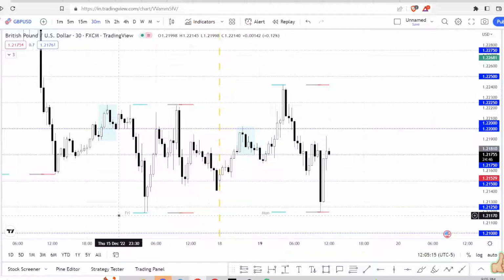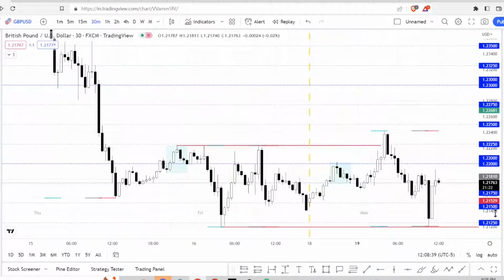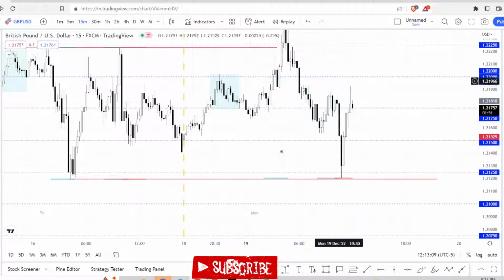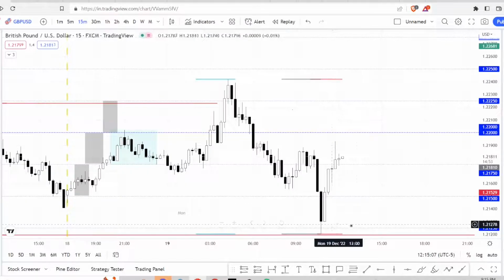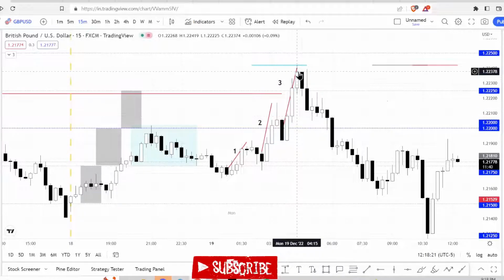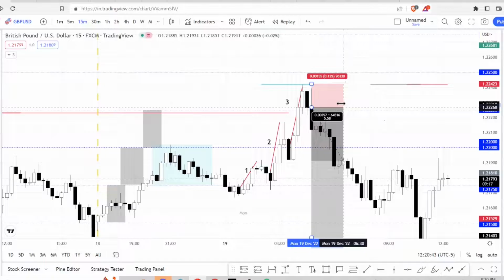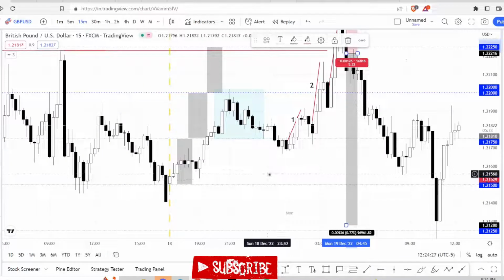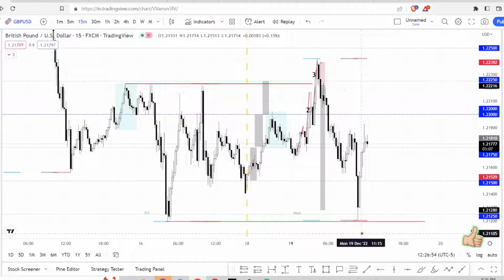TWEEZER TOP ENTRY - GBPUSD TRADE BREAKDOWN #9 - 19/12/2022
Hey! Enjoy my FREE educational analysis. Learn to trade Forex and become a full-time trader. This content is a bit advanced to learn Forex from beginners.

Inspired by Stacey Burke Trading

Inspired by FirePips Jeffrey Benson

Inspired by Live Trading by TraderTV Live, a video called  Watch Day Trading Live - April 13, NYSE & NASDAQ Stocks (Live Streaming)

Inspired by Invest For Wealth video called Zero Hero Trading | 13 April Live Trading | Nifty Trading Today | Banknifty and stocks trading live